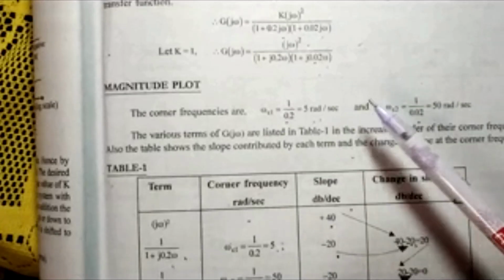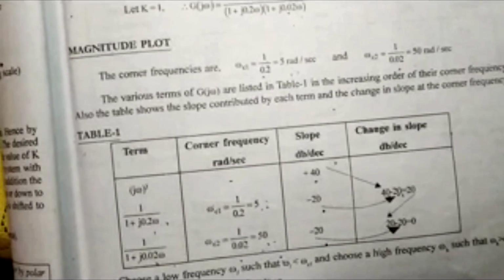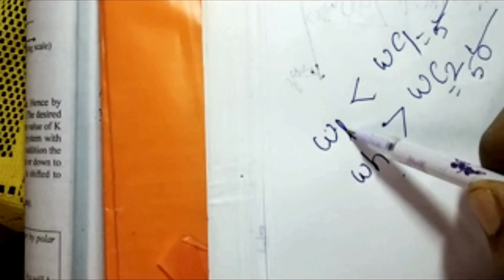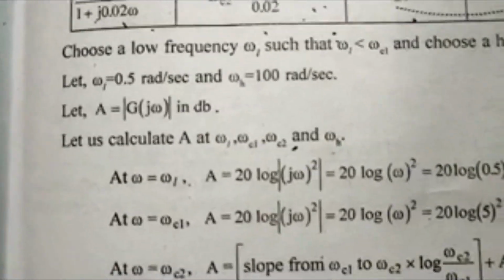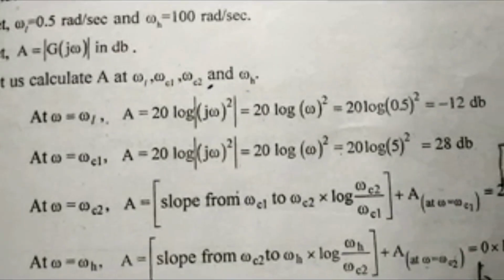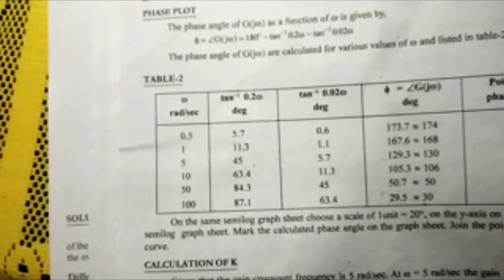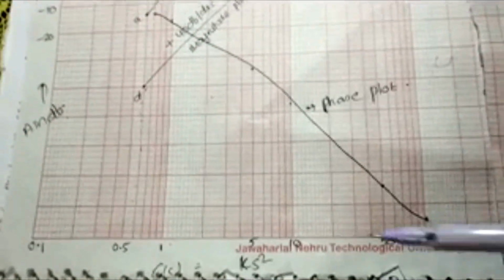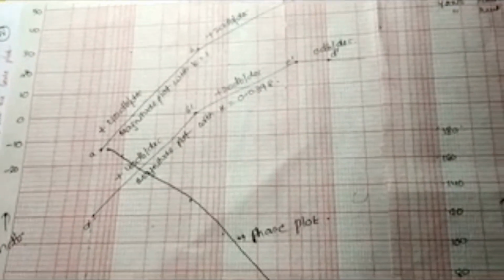Control Systems Bode Plot Example Problem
A Bode Plot is used in control systems to analyze the frequency response of a system.
It helps in assessing stability, gain margin and phase margin, which are crucial for understanding how a system behaves in response to different frequencies.

3. Instagram  :      ksrmceofficial
4. Twitter        :      KSRMCE Official
5. Facebook   :      Ksrmce Kadapa